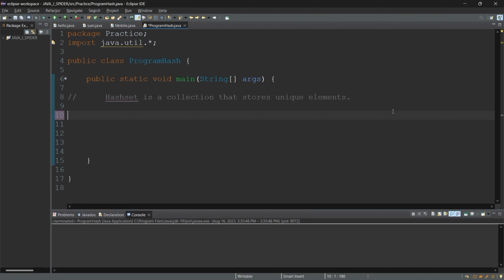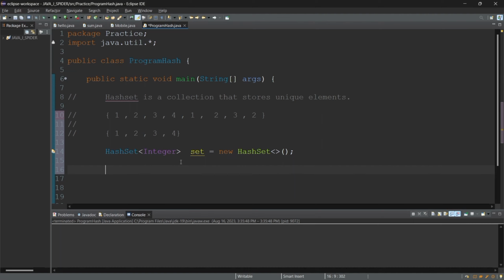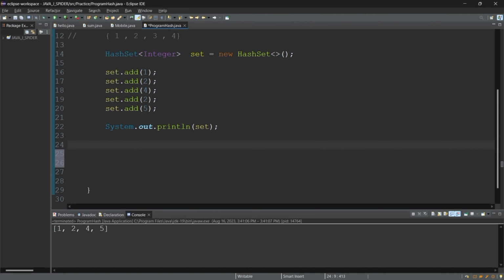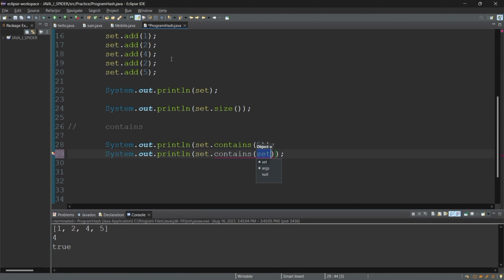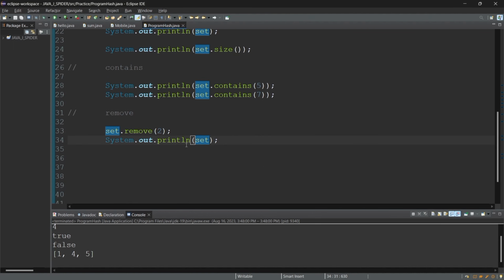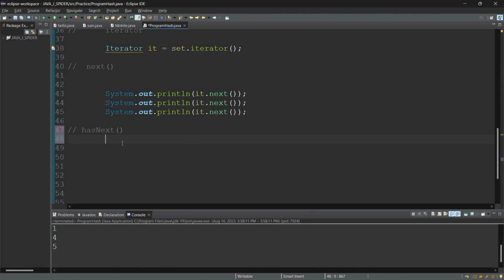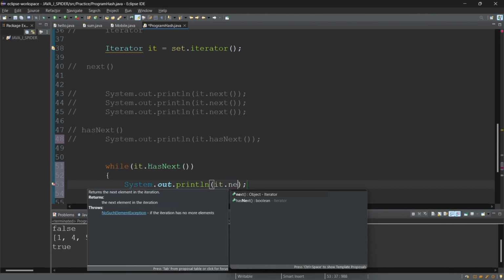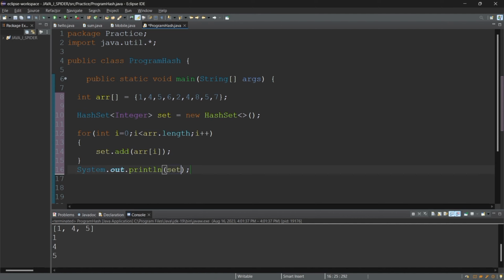HashSet In Java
In this Java programming tutorial, we dive into the world of HashSet in Java. If you're looking to understand how HashSet works, its unique features, and how to effectively use it in your Java projects, you're in the right place!

What You'll Learn:

- An introduction to HashSet and its role in Java Collections
- How HashSet ensures uniqueness and handles duplicate elements
- Performing common operations with HashSet: add, remove, and check for existence
- Iterating through a HashSet using various methods
- Tips and best practices for optimizing HashSet usage

Prerequisites :

This tutorial is suitable for Java beginners and intermediate programmers. Some basic familiarity with Java syntax will be helpful.

0:02 - Introduction
0:12 - HashSet Basics
1:44 - Adding and Removing Elements
5:49 - Iterating through HashSet
9:20 - HashSet Best Practices
11:02 - Conclusion